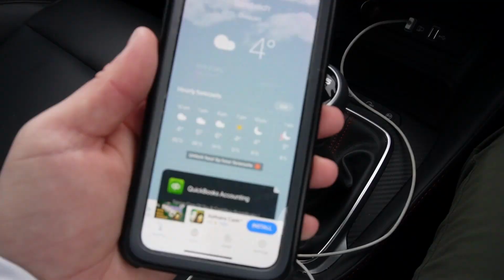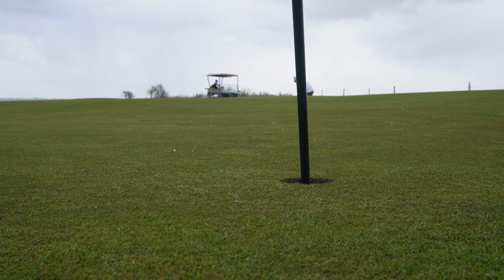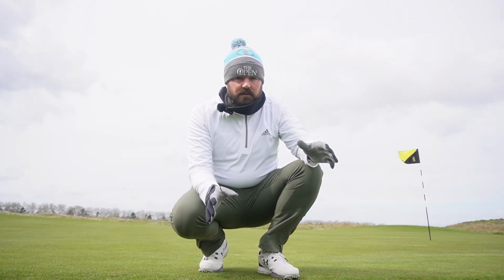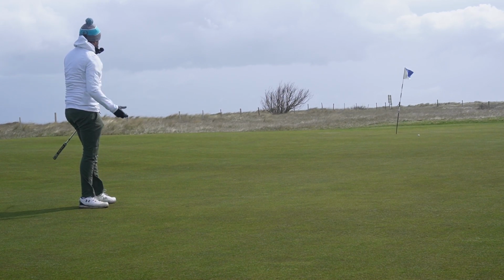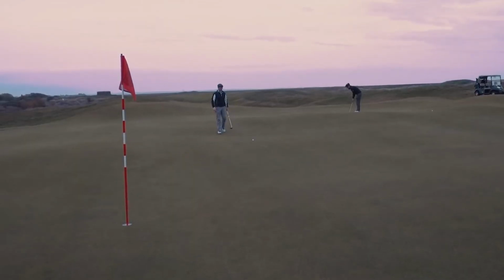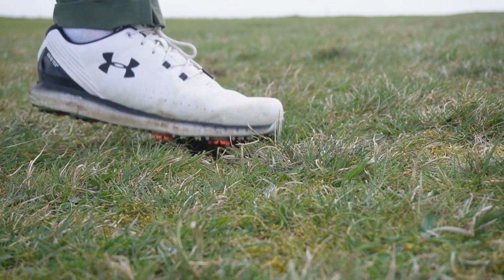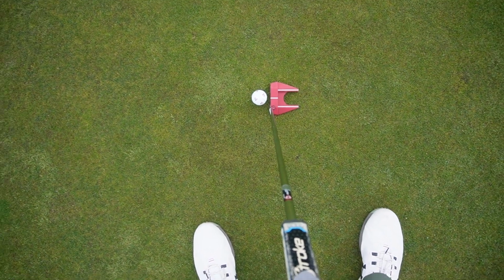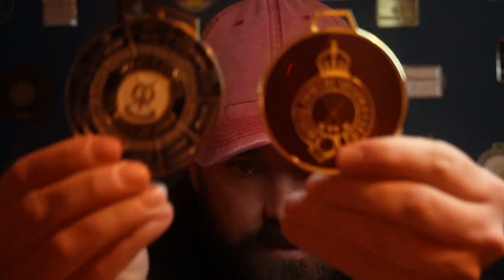Top 5 Open Championship Golf Courses + Mark Crossfield Vlog Highlights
Welcome to the Your Golf Travel YouTube channel. This YouTube channel is designed to show you the destinations, golf courses and golf resorts you can experience when you book golf holidays, golf breaks and golf tours with Your Golf Travel. With videos featuring Lee Westwood, Nick Doherty, Paul McGinley, Sophie Walker, and our very own YGT Rory, hopefully, you will learn how to play better golf along the way as well, and most importantly, have fun playing golf!

We are the world’s largest golf travel company and sell golf holidays to over 3,000 destinations and venues around the world. Watch our videos to see the best golf courses, best golf shots, worst golf shots, best hotels, and where you should look to book for your next golf holiday.

We also want to help you play better golf by providing coaching videos on all topics about golf from golf professionals like Sophie Walker including how to prepare for a golf holiday, how to improve your golf course management and how to play different kinds of golf shots.